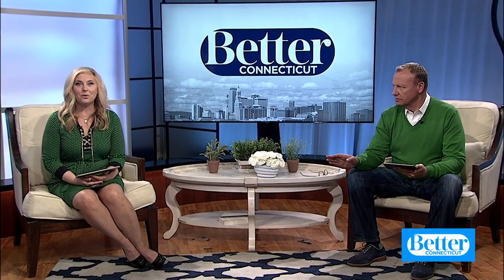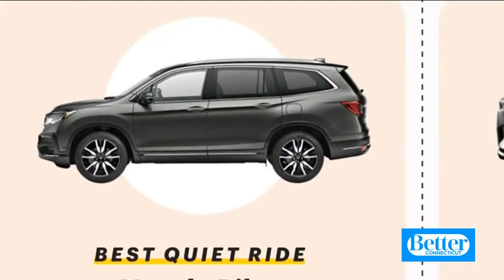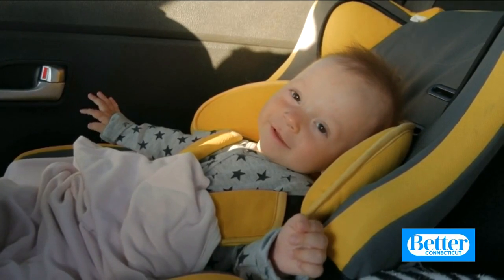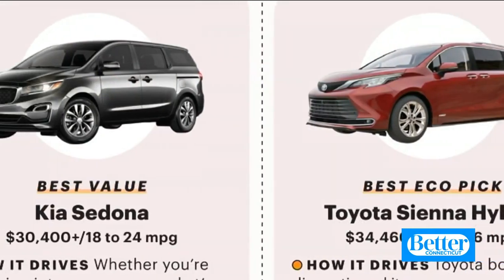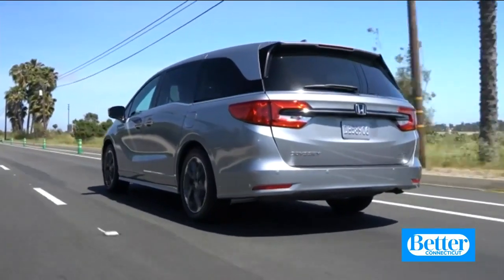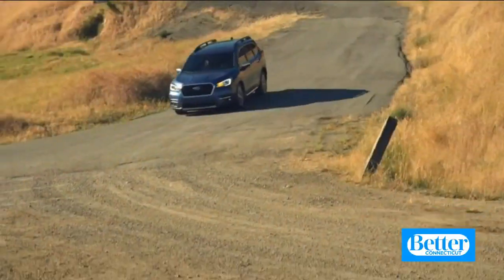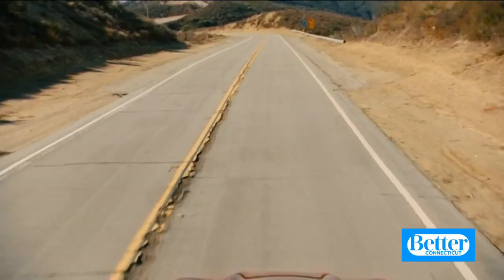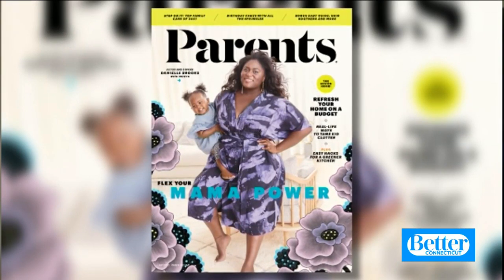Best Family Vehicles in 2021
How do you know which vehicles are the best fit for your family?  Parents Magazine is out their 2021 list of best family vehicles.